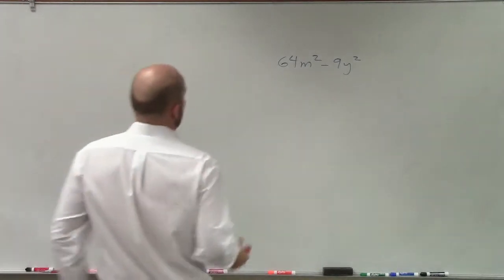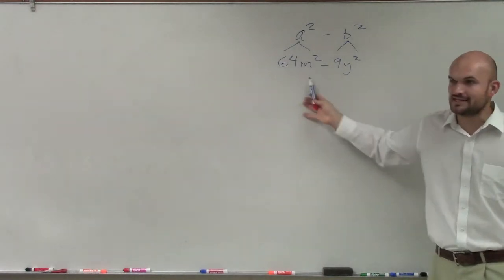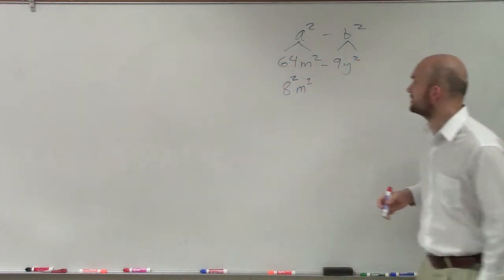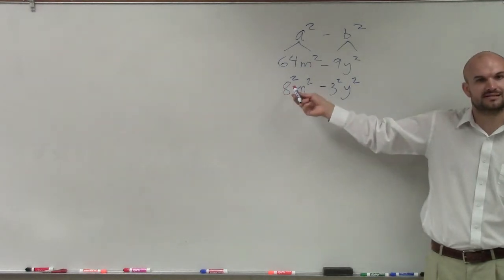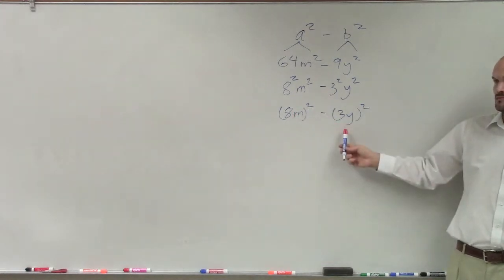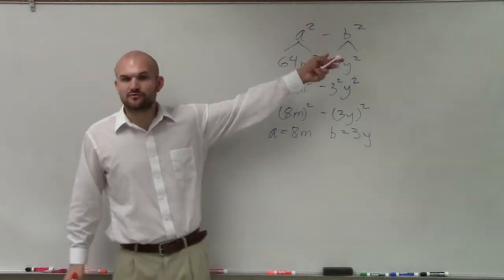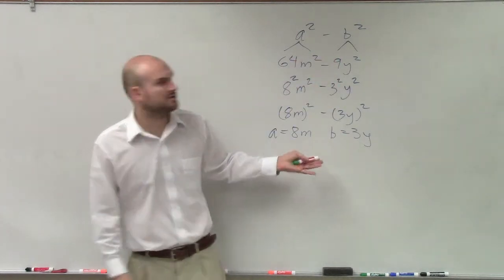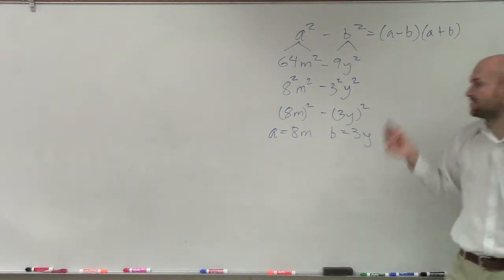Factoring using the difference of two squares with multiple terms, 64m^2 - 9y^2